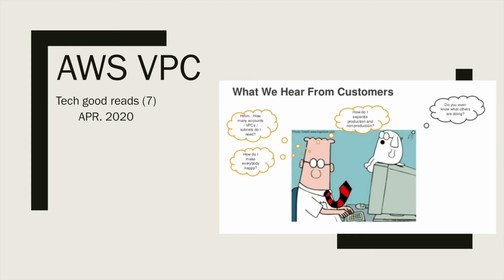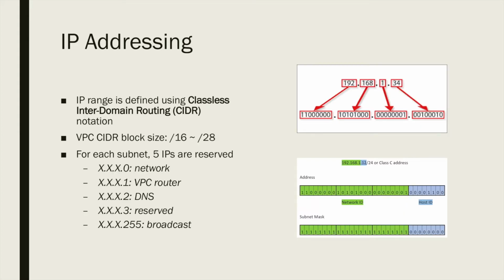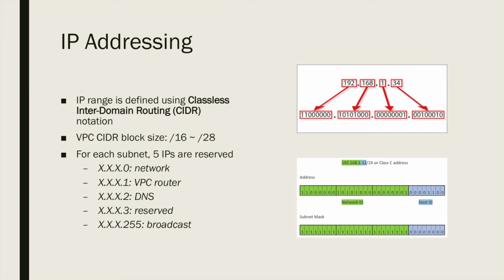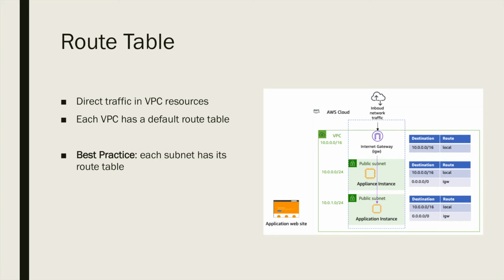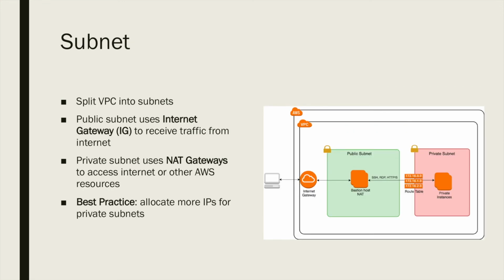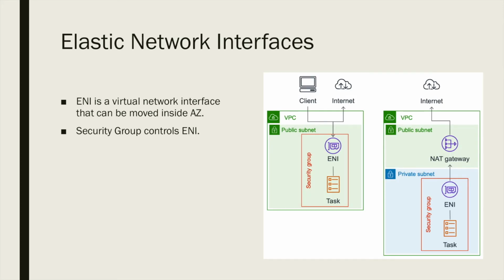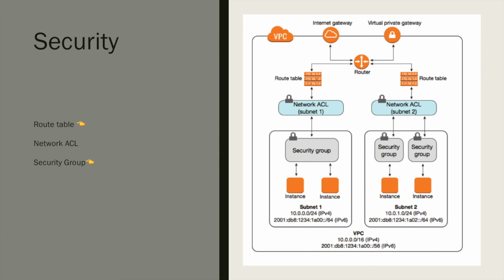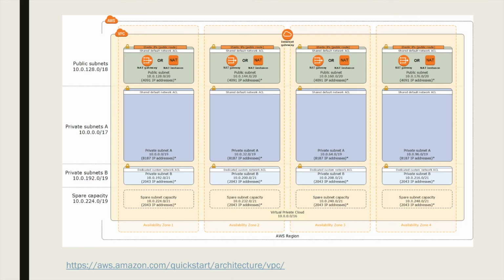TechGoodReads(7): AWS VPC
In today's TechGoodReads, I will give you an overview about AWS VPC.